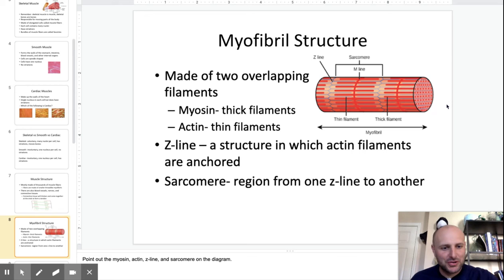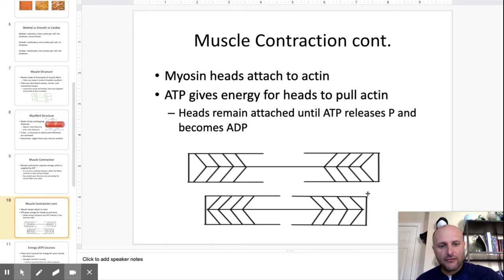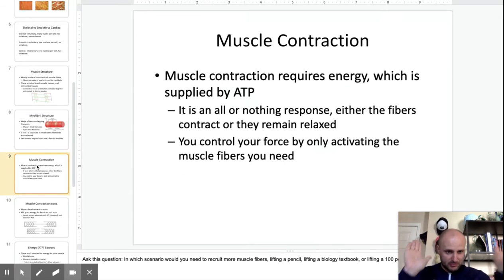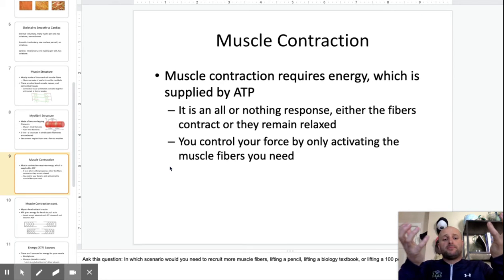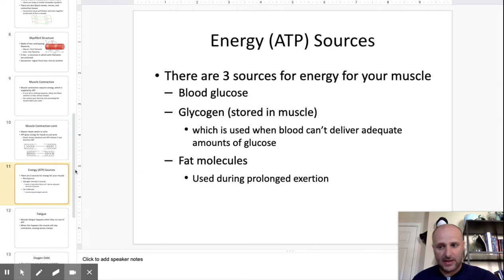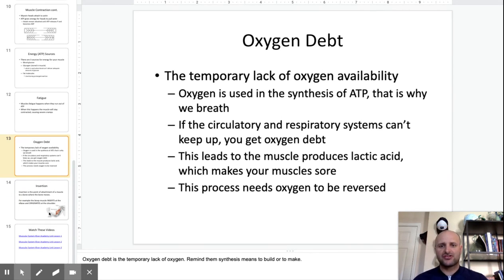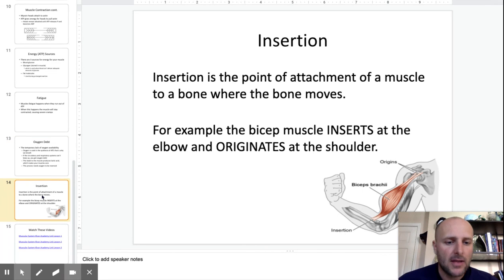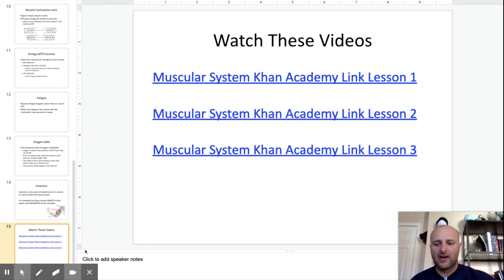45.3 Video 2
45.3 Video 2